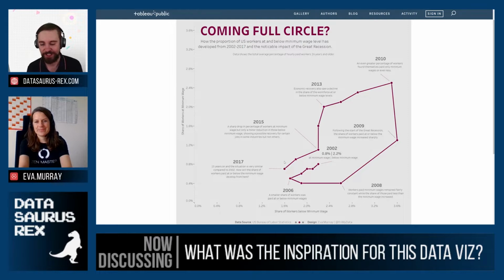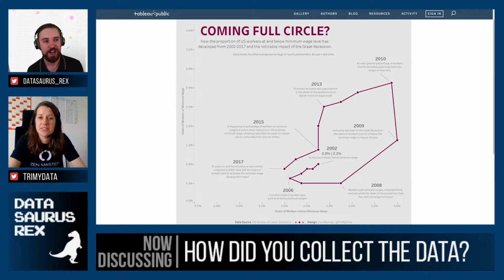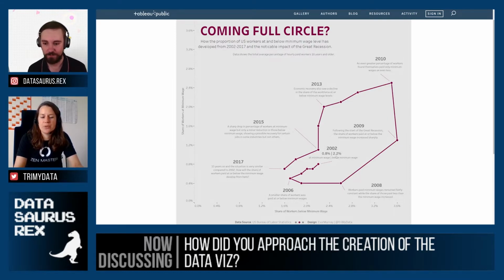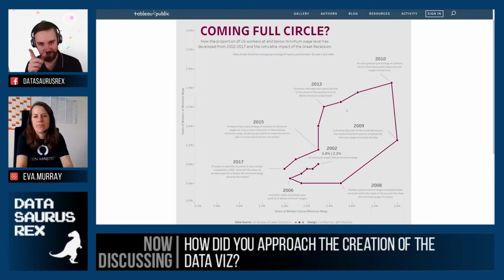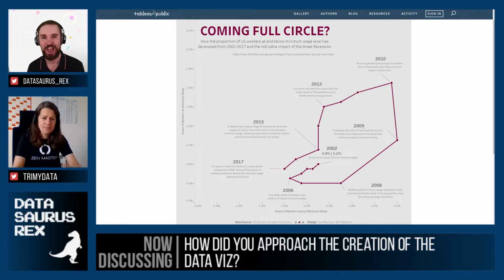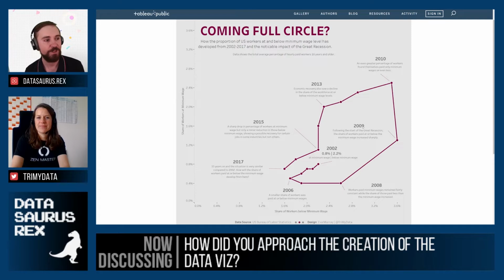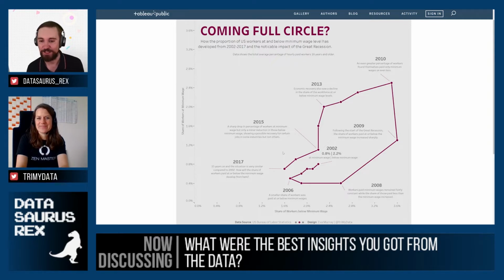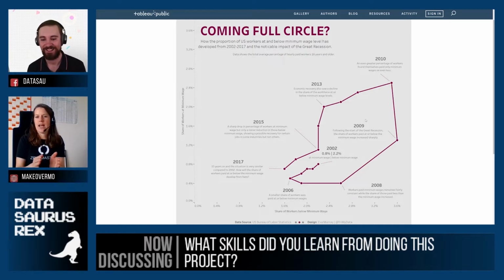Eva Murray - DSR Podcast EP#5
Makeover Monday Book

“Turn Down” icon by Turn Down, from thenounproject.com
Microphone by ProSymbols from the Noun Project